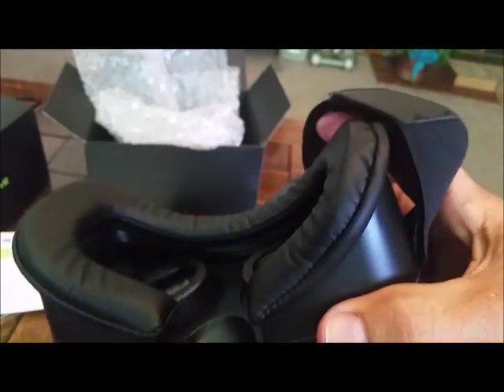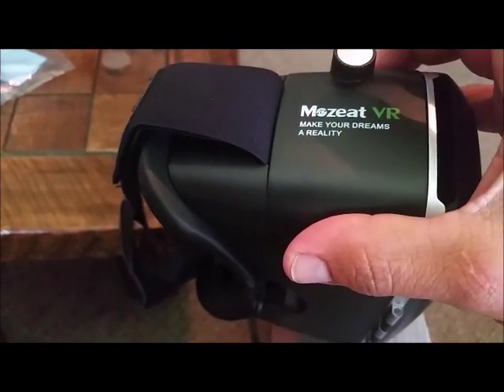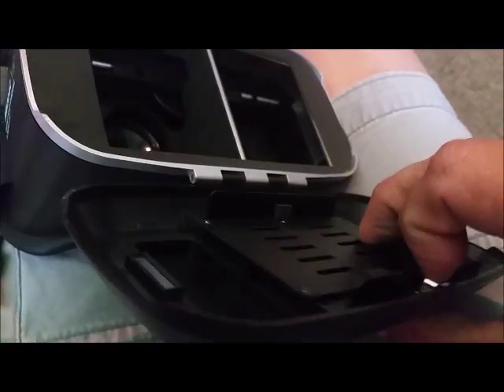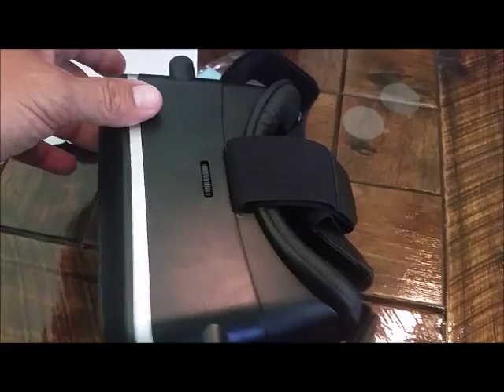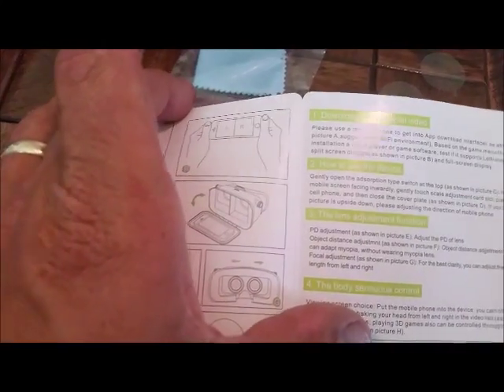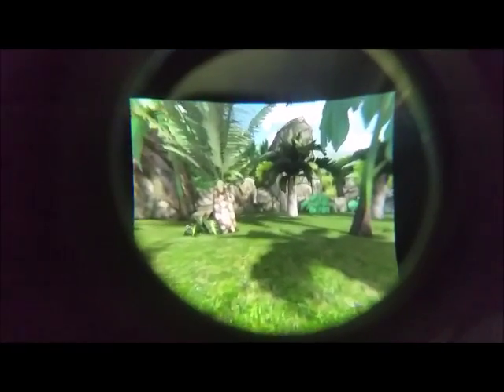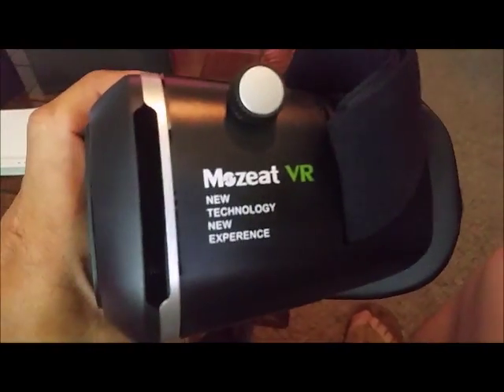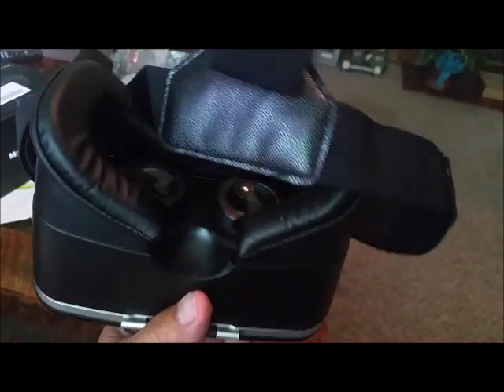VR glasses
These are great to have around when everyone is bored or you just want to watch a video and relax.